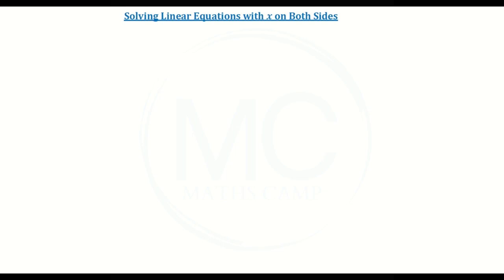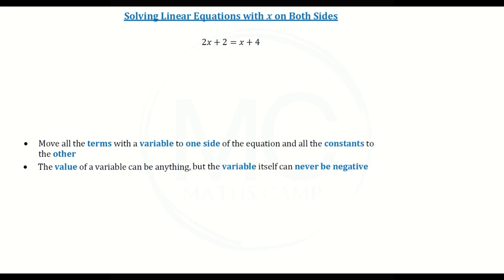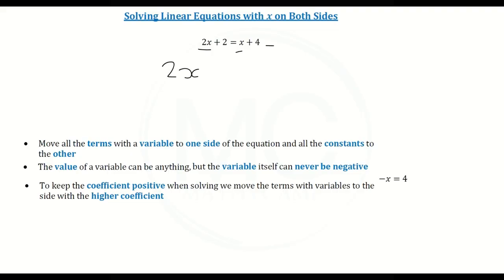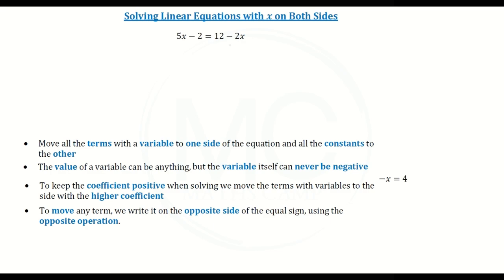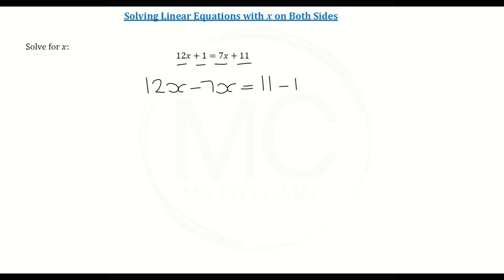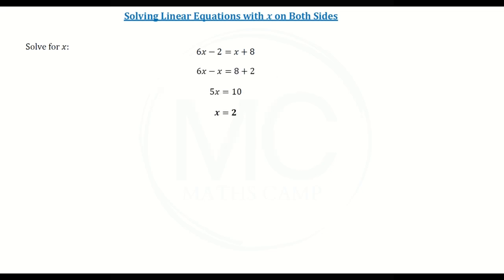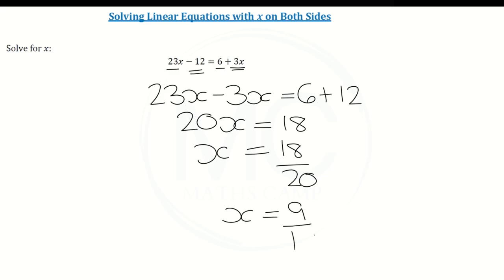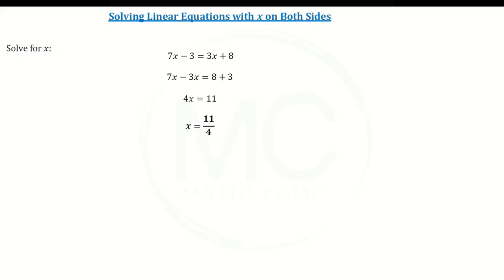Linear Equations with x on both sides ALGEBRA Grade 10